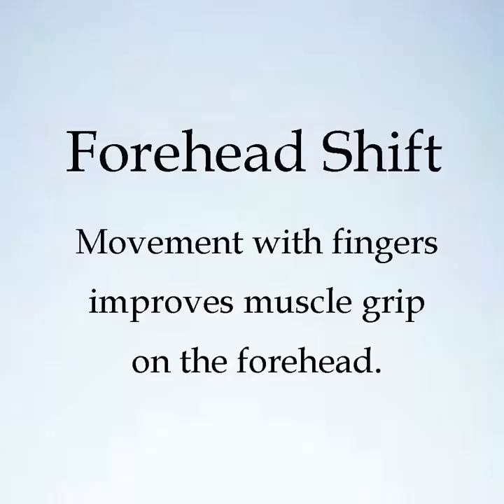How to Get a Perfectly Smooth Forehead | Forehead Muscle Exercises | Face Yoga | Forever Beauty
Hi Everyone,
Here is the curated list of quick & easy forehead muscle exercises to getting your perfect forehead ever. Achieve or maintain a toned forehead size that is the perfect match for your face. Remove/prevent all types of temple issues and signs of aging - fine lines, wrinkles, 11 lines, lumps, curves, asymmetry,...

At Forever Beauty, we bring long-term beautification solutions for all age groups. Get personalized tutorials and expert-approved guidance from face yoga professionals for FREE! Also, master the right way of breathing with our interactive breath bar!

Stay Young Forever,
Forever Beauty Team